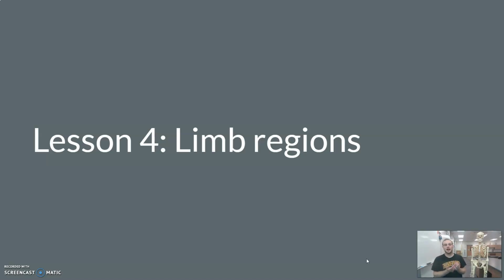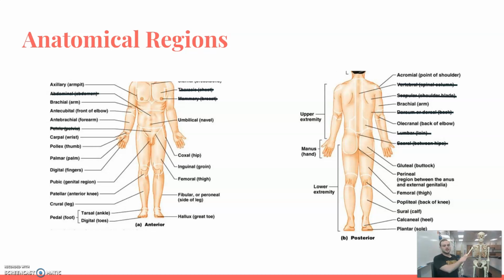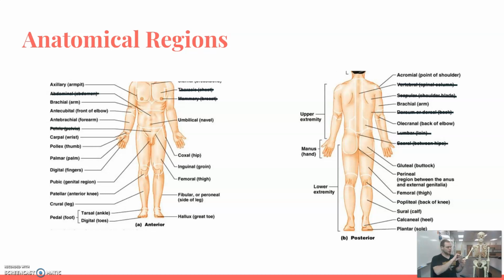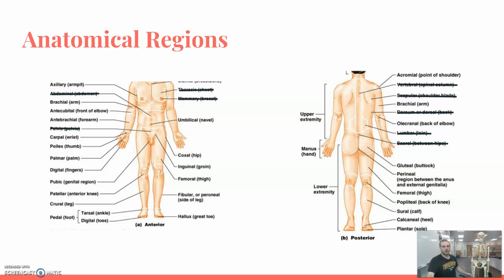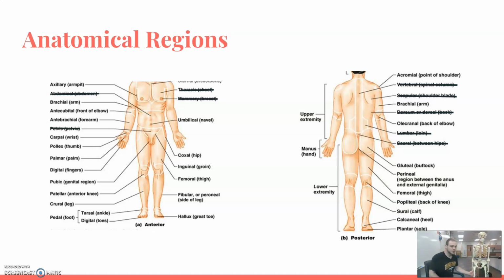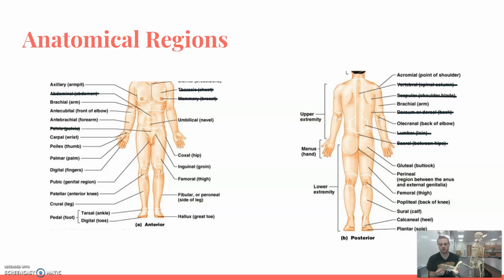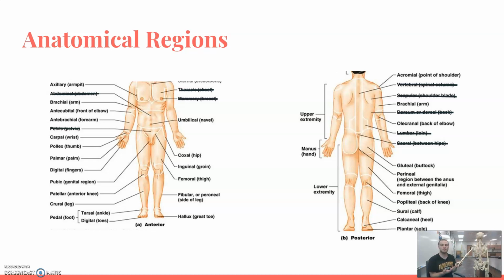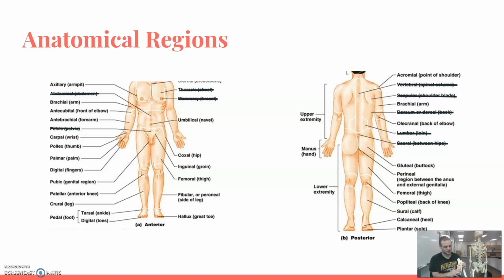Lesson 4: Limb Regions